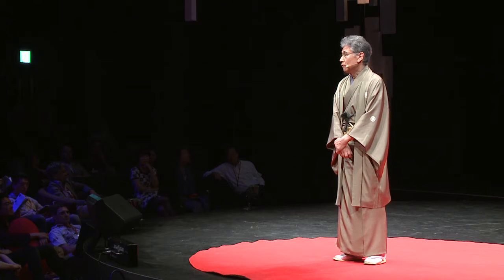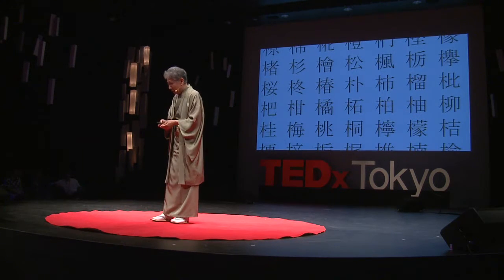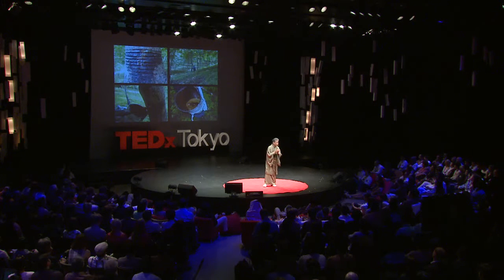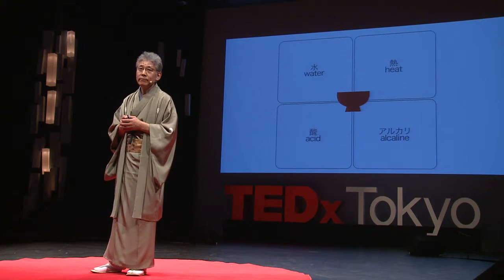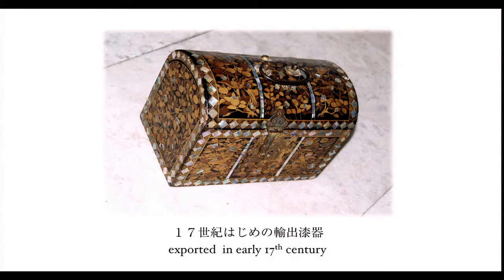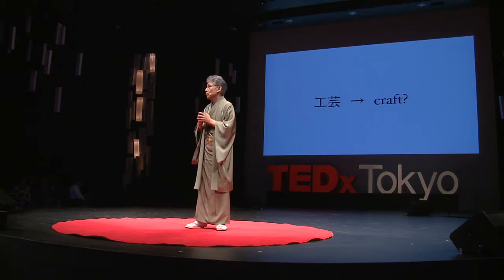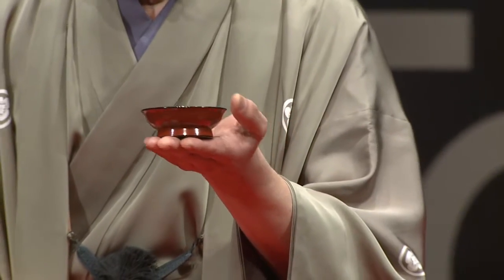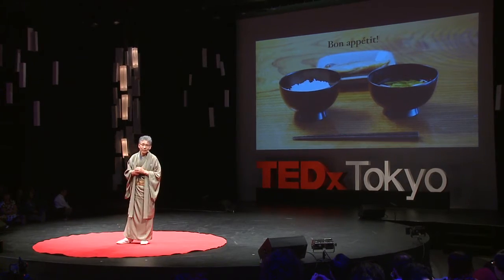Urushi and Japanese Culture: Kazumi Murose at TEDxTokyo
Kazumi Murose
Lacquer (Urushi) Artist and National Living Treasure

In 2008, lacquer artist and Living National Treasure Kazumi Murose began to focus on preserving intangibly important Japanese culture and heritage through the preservation of National Treasures. He had been crafting his own intricate works since graduating from the Graduate School of Fine Arts and Music at Tokyo University of the Arts, including Enable in Kotohira Shrine's main hall and the Yutenji Auditorium mural entitled Lacquer Cherry Trees. Kazumi produces pieces for traditional Japanese craft exhibitions and participates in countless exhibitions both at home and abroad, including one at the British Museum in 2002 called "The Culture of Lacquer—Japanese Beauty Inherited" that was later captured in a volume by publisher Kadokawa Shoten. In his work and blog, Kazumi conveys the timeless value of lacquerware that persists even in the twenty-first century. He encourages people to preach the beauties of traditional lacquerware, produced since the early Jomon period.